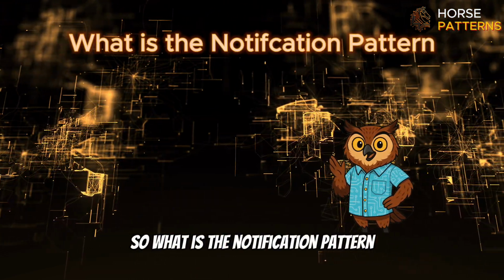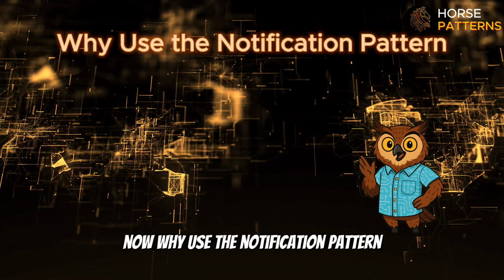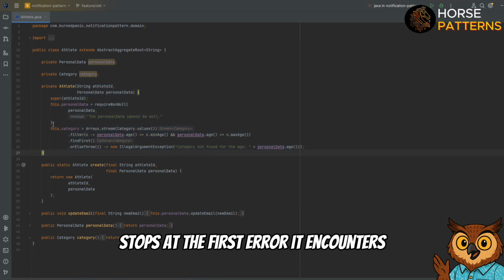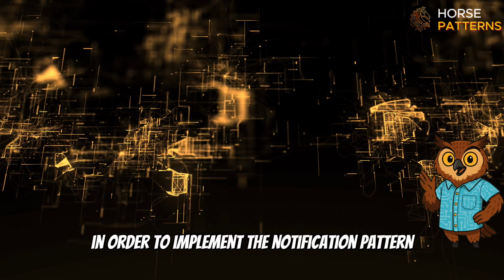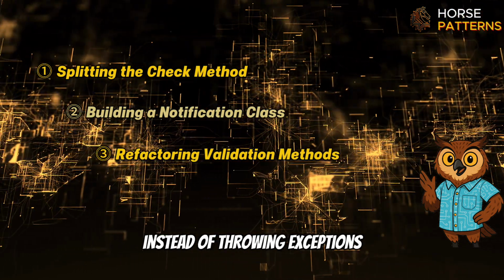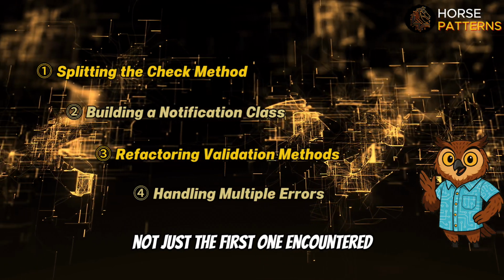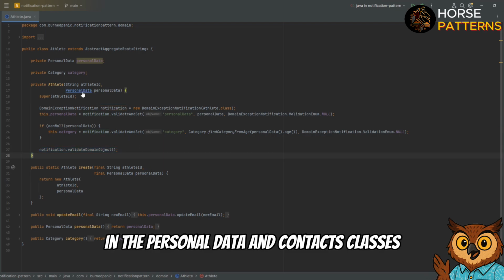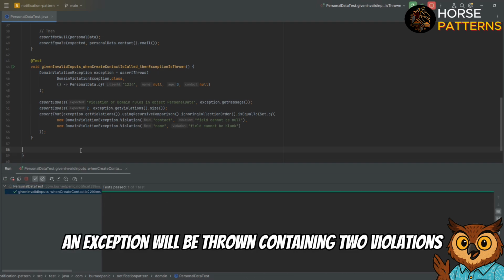The Journey to Pattern Ep. 03 - Notification Pattern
In this episode of Journey to Pattern,  we’re diving into a design pattern that allows you better manage validation errors and stop filling your code base with exceptions — the Notification Pattern! 🚀🚀🚀